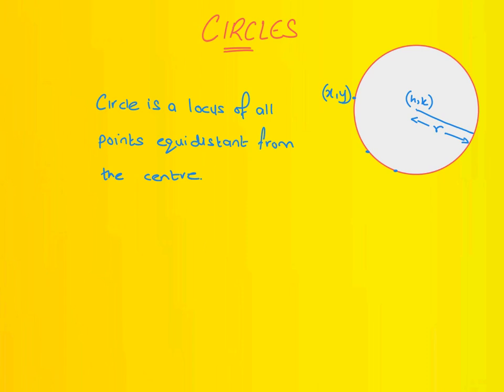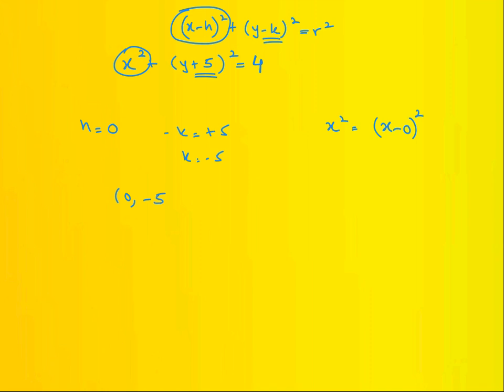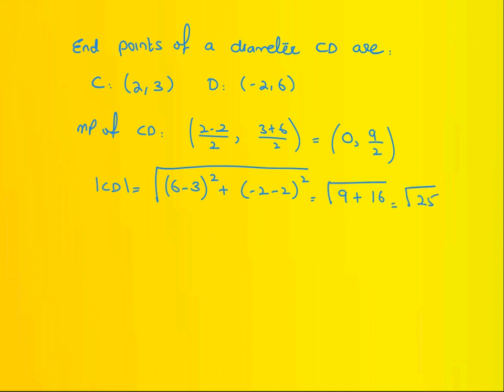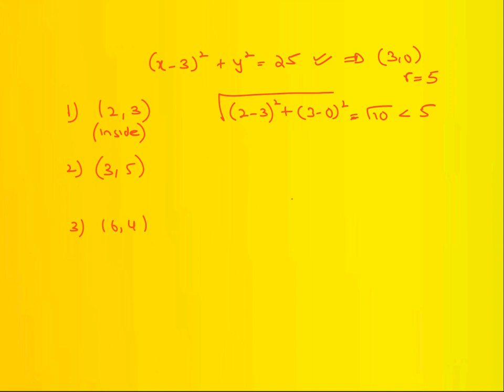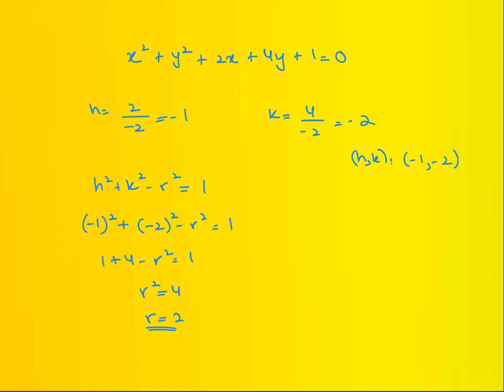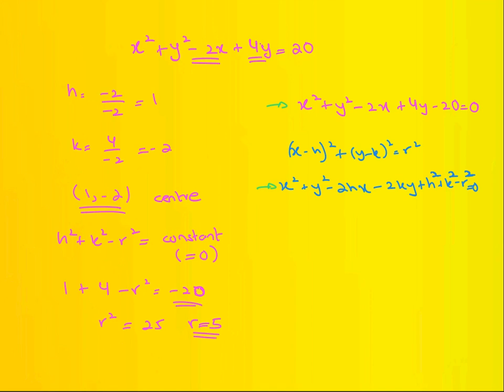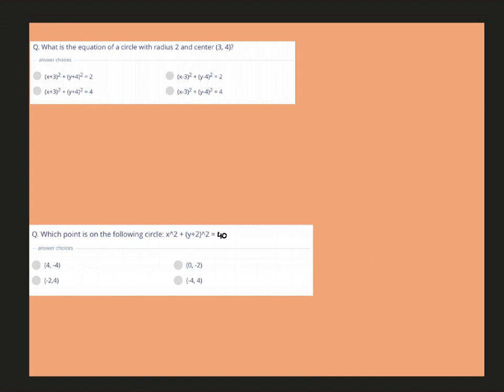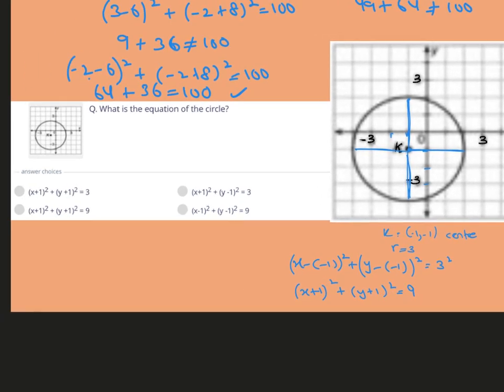Equation of circle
MCAT Mathematics by Miss Amna Sohail